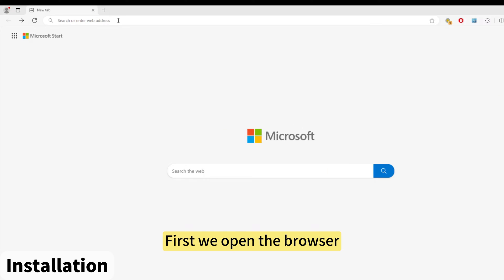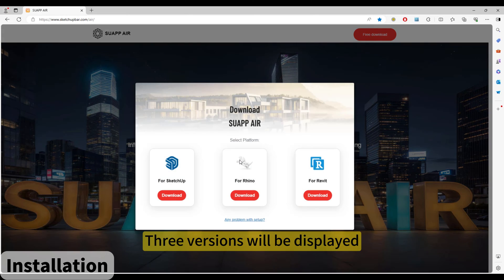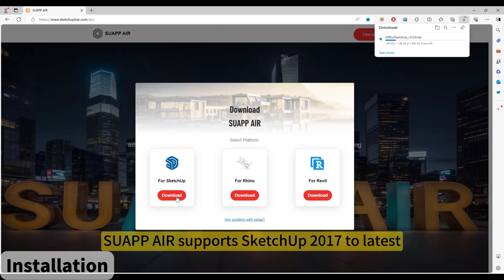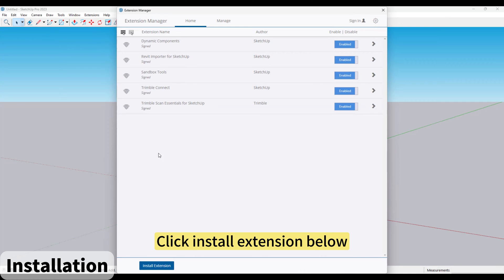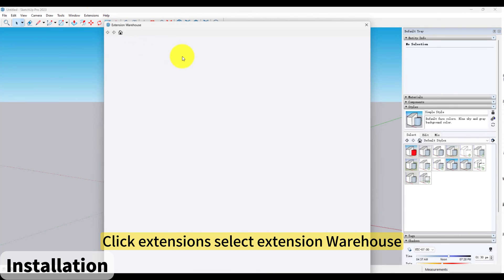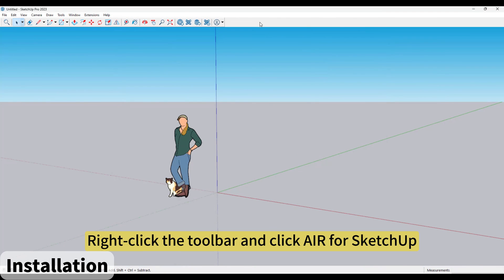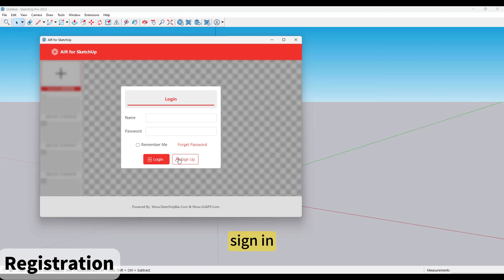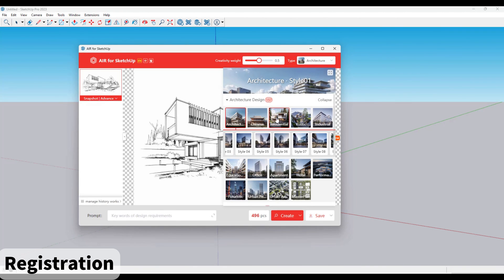SUAPP AIR | 01 Installation and Registration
0:00 Installation
1:06 Registration